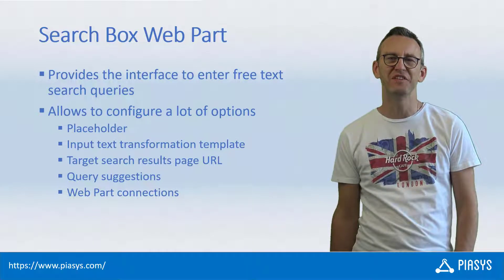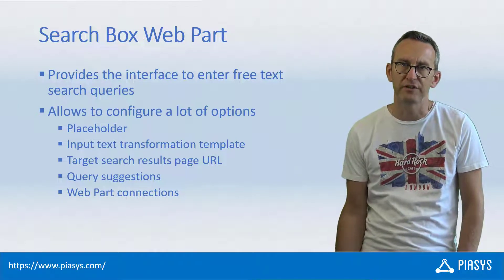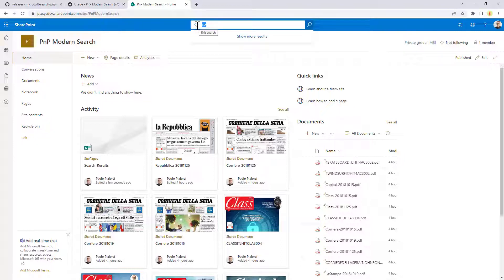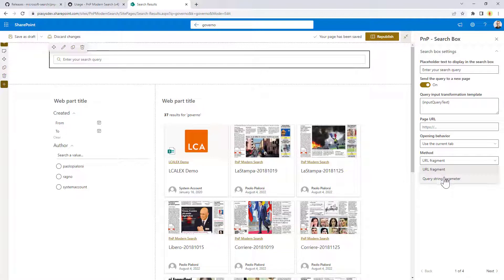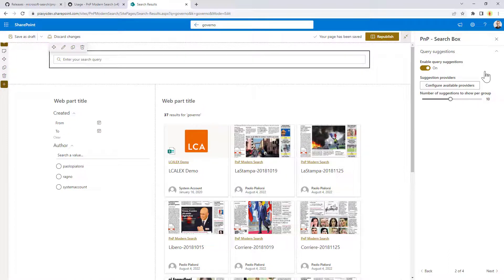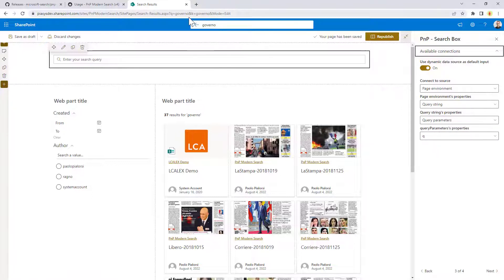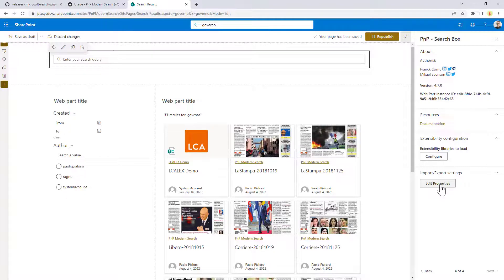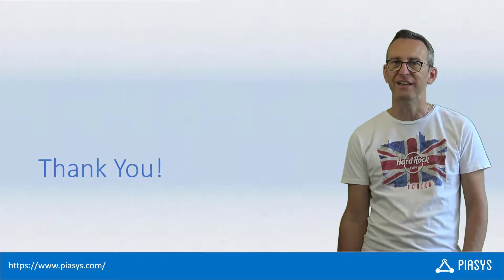Episode #217 - Using the Search Box Web Part of PnP Modern Search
Learn how to configure the PnP Modern Search web part of type Search Box in order to provide a customized search experience to your end users.